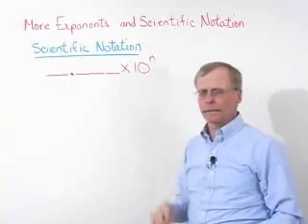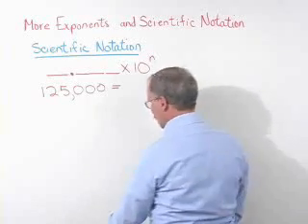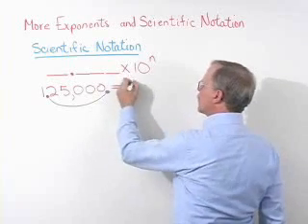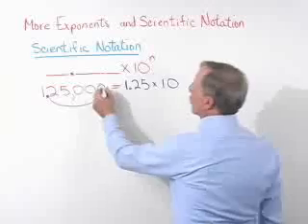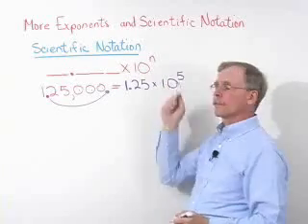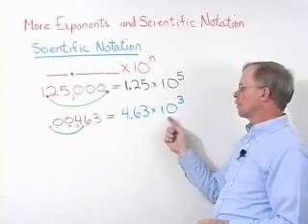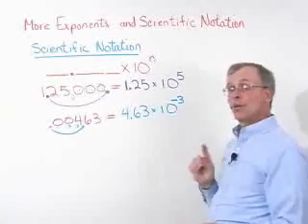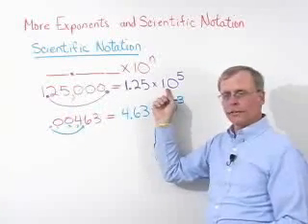Math Lesson #34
more math tutoring help for you
good luck and hope this is helping you